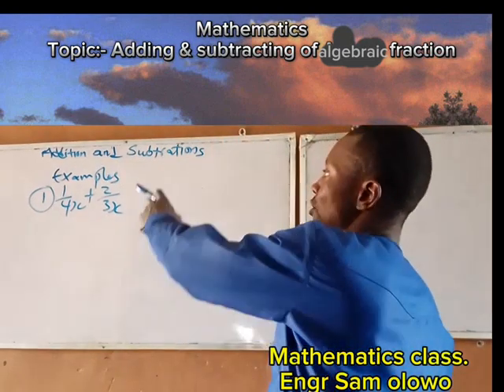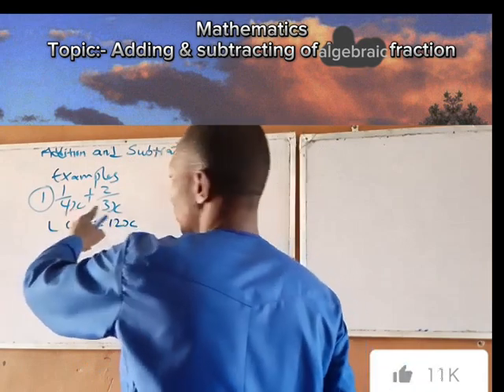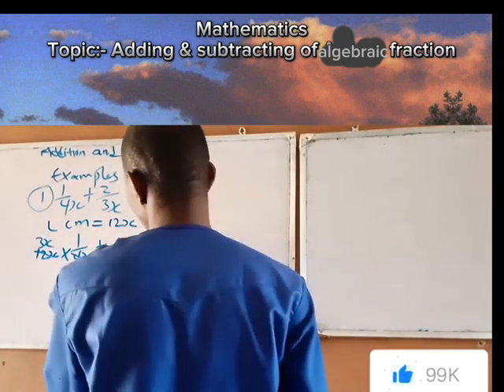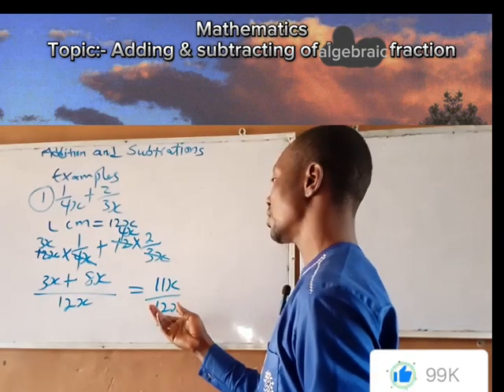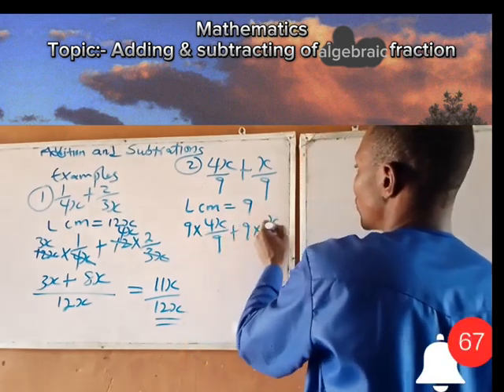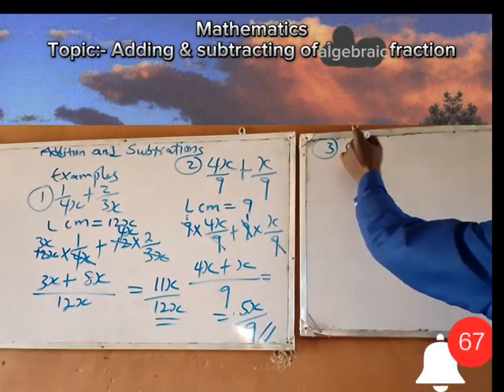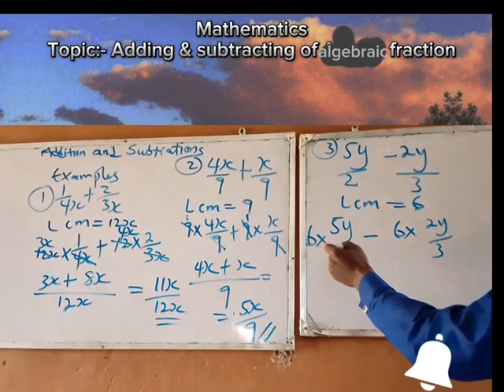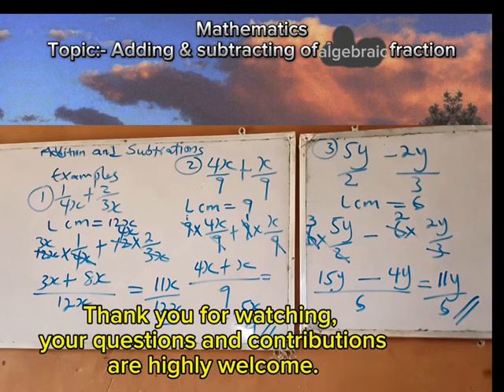Adding and subtracting of algebra fractions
How to solve addition and subtraction part 1